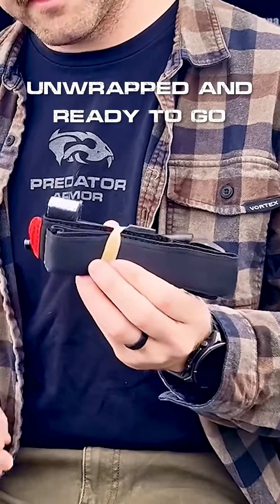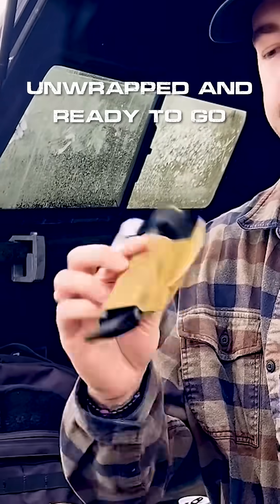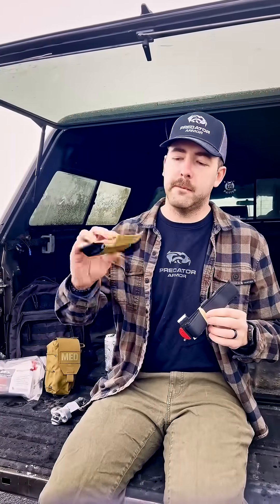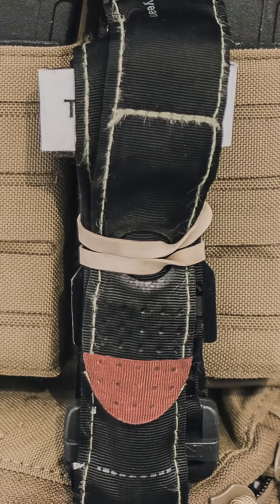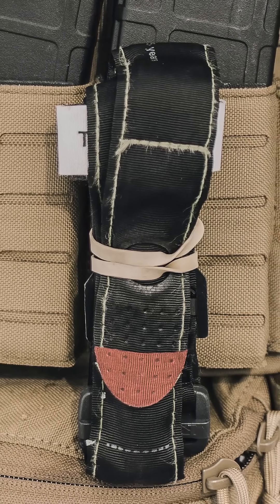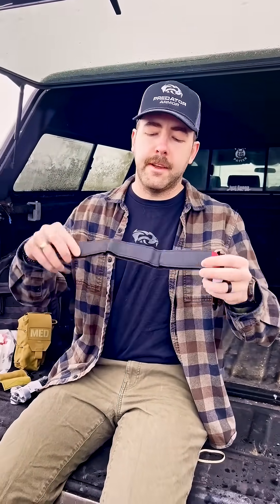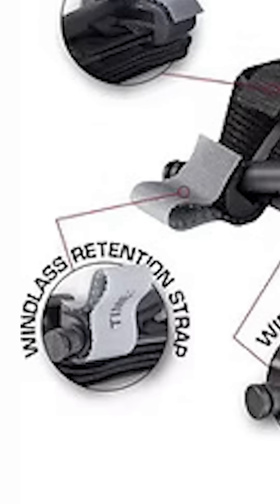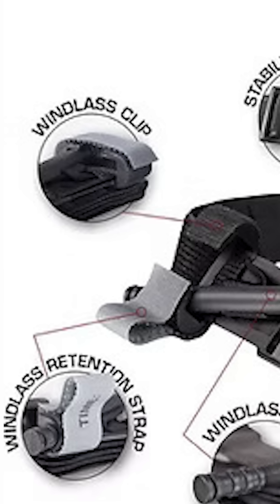What Are The Parts That Make Up A Tourniquet?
The patented C-A-T® is a true one-handed tourniquet proven to be 100% effective by the U.S. Army’s Institute of Surgical Research. Tests proved that the CAT completely occluded blood flow of an extremity in the event of a traumatic wound with significant hemorrhage. The Gen 7 CAT utilizes a durable windlass system with a patented free-moving internal band providing true circumferential pressure to the extremity. Once adequately tightened, bleeding will cease and the windlass is locked into place. A hook and loop windlass retention strap is then applied, securing the windlass to maintain pressure during casualty evacuation.